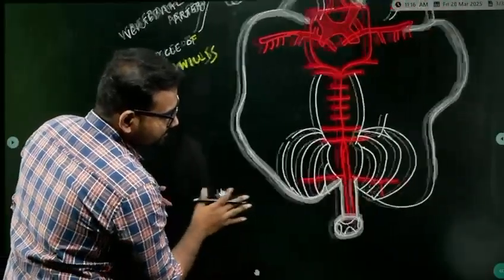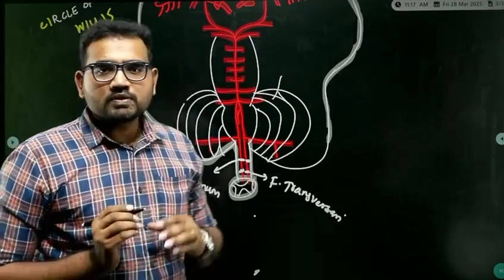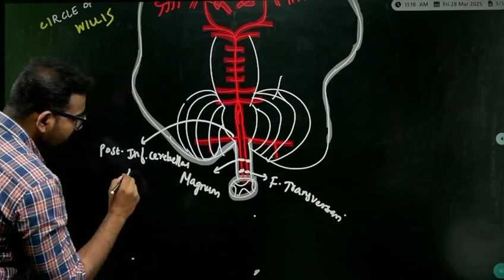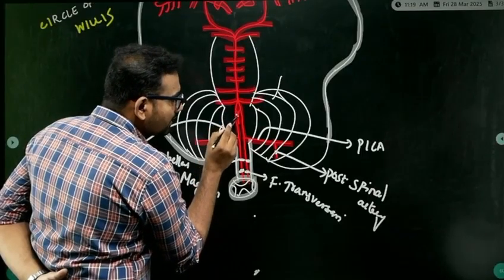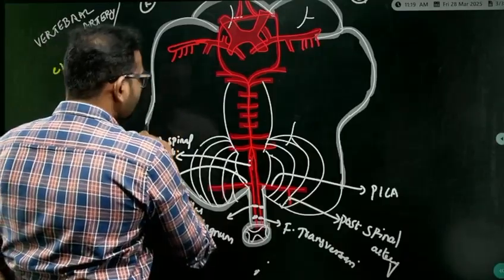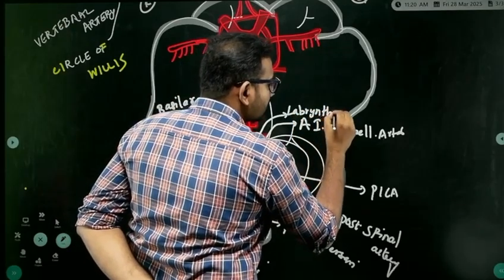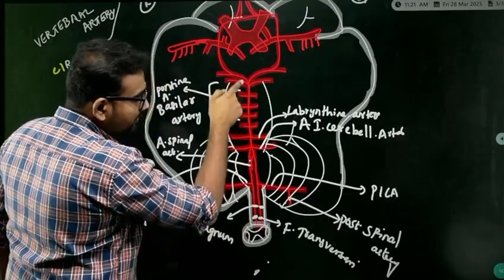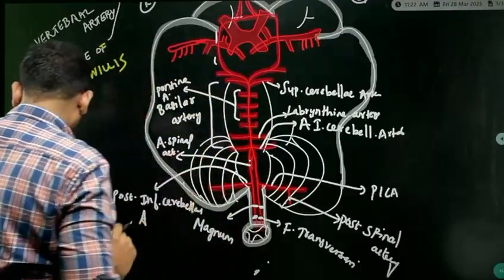VERTEBRAL ARTERY I -Dr.Vikram C